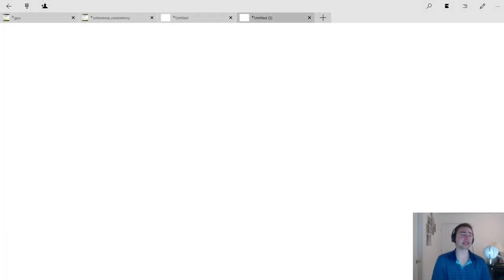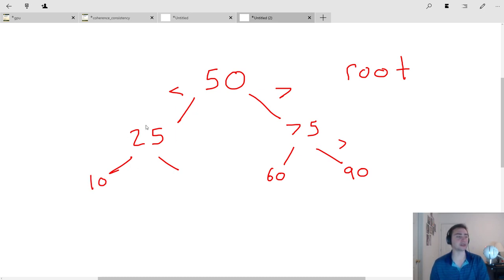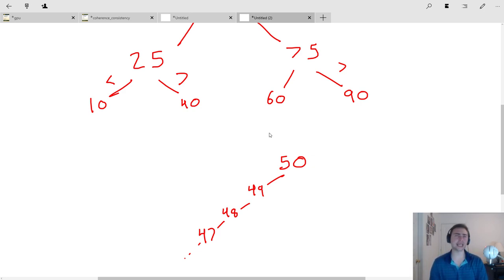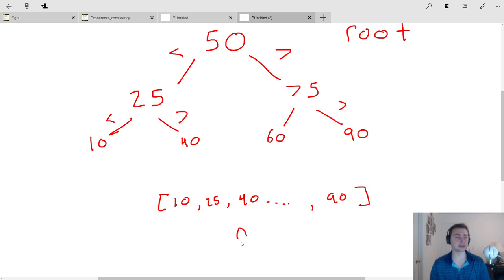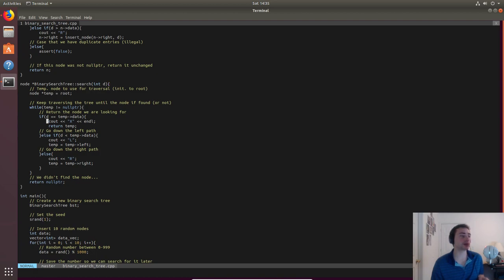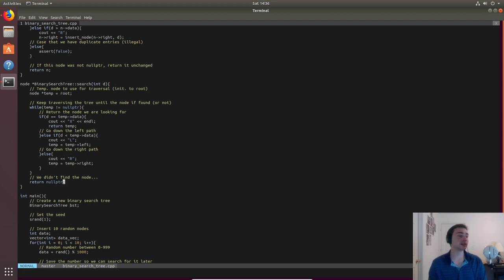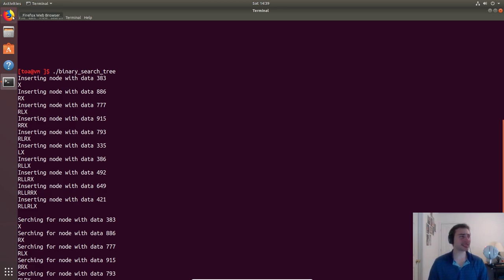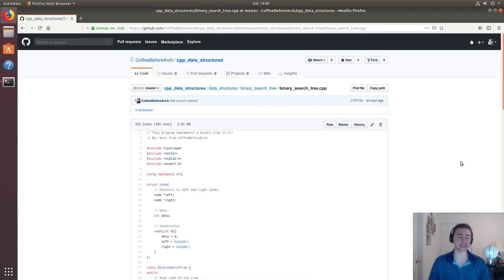C++ Data Structures: Binary Search Trees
In this video we look at a basic example of a binary search tree (BST) in C++!